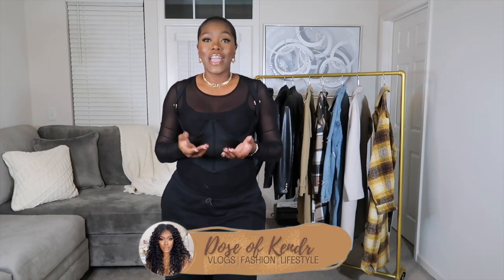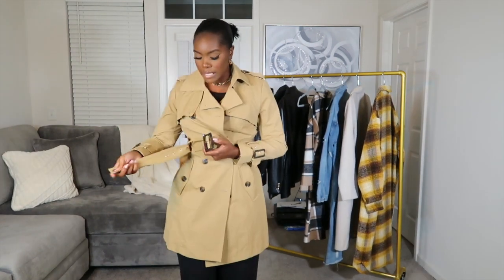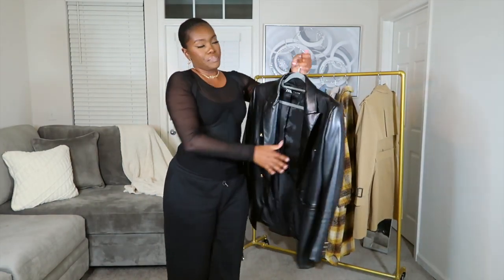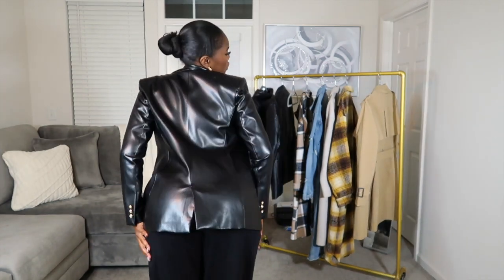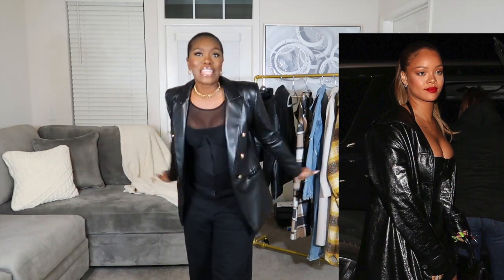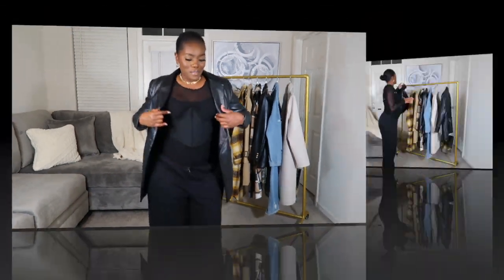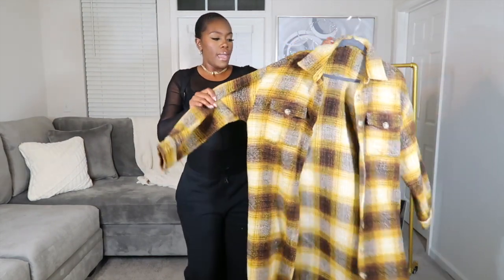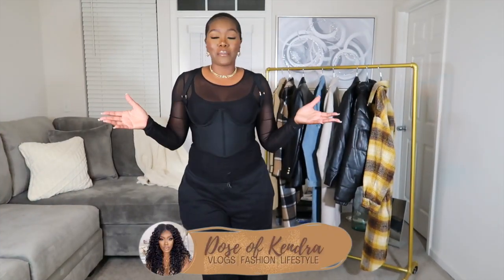Must Have Jackets & Coats for Fall or Winter | 2023 | Dose Of Kendra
Hey Everyone,
In this Video I wanted to share with you all about the Must have jacket and Coats for this Fall and Winter this year 2023. Hope you love it..I enjoyed making this video..Thank You XoXo
~Time Stamps~
0:00 - 0:43
0:44 - 2:33
2:34 - 4:28
4:29 - 5:44
5:45 - 7:27
7:28 - 9:22
9:23 - 12:36
12:37 - 12:55
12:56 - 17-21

Women's Double Breasted Trench Coat Water Resistant Windbreaker Classic Belted Lapel Overcoat

* I tried to find all the links to all the products but some are Dupes and some I couldn't find but I left what I could.
~FAQ's~
Filmed with G7X
Normal Filming Camera- NIKON Z30
Edit- IMOVIE
How Tall am I?
5'9
Where am I From?